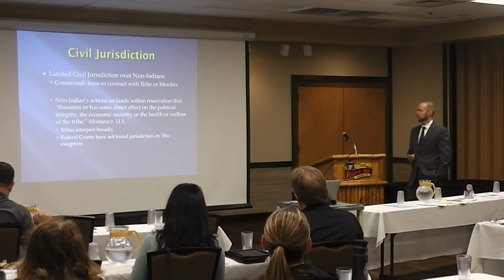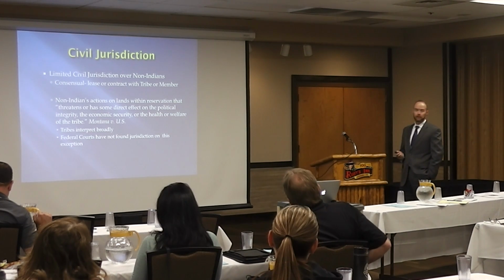Risk Management 2016: Ask a Risk Management Expert Panel Discussion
Ask a Risk Management Expert Panel Discussion